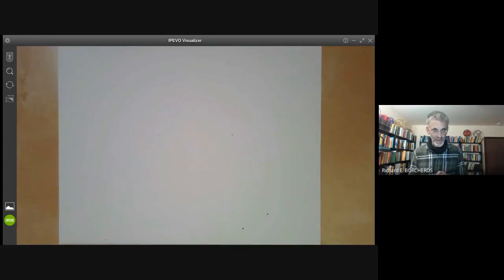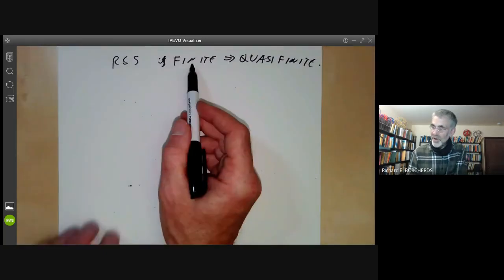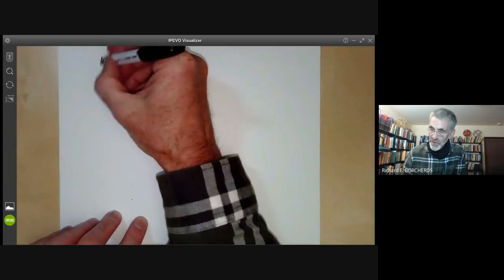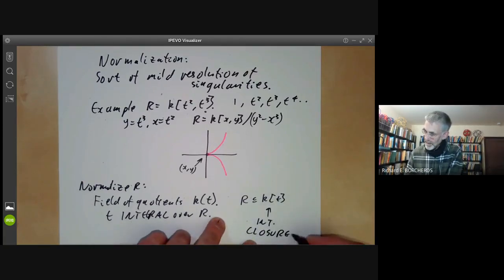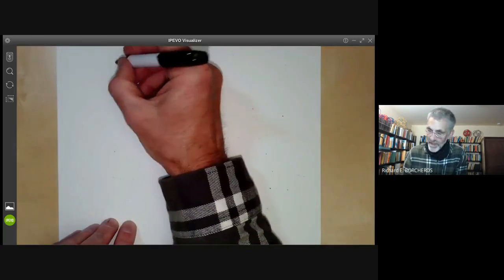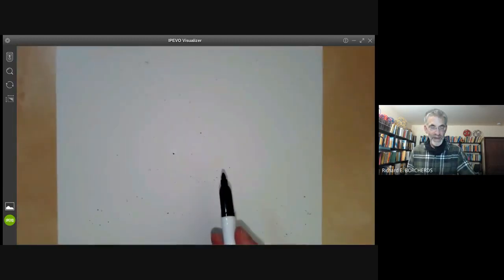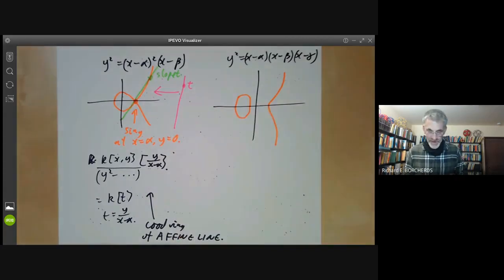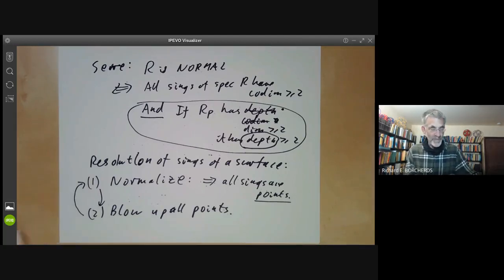Commutative algebra 34 Geometry of normalizations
We discuss the geometric meaning of finite morphisms and normal rings.
Finite morphisms have the property that in the map of spectrums of rings, each point has a finite inverse image. Normalizing a ring is a sort of weak form of resolution of singularities, where we eliminate all singularities of codimension 1 in the spectrum.

Exercises: 4.24